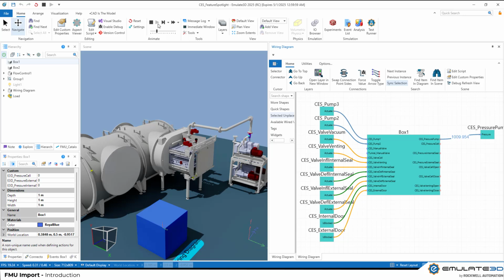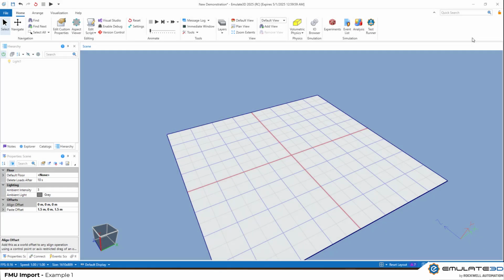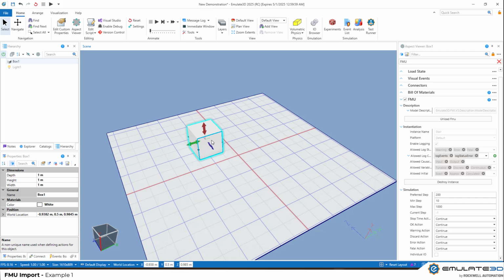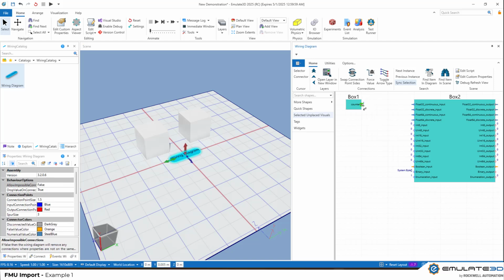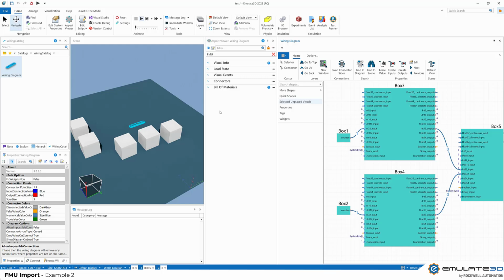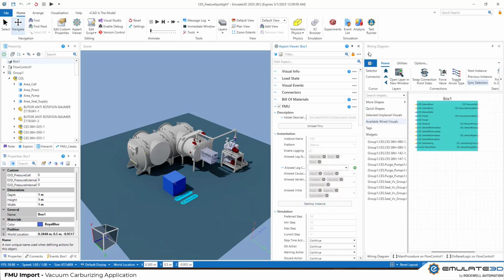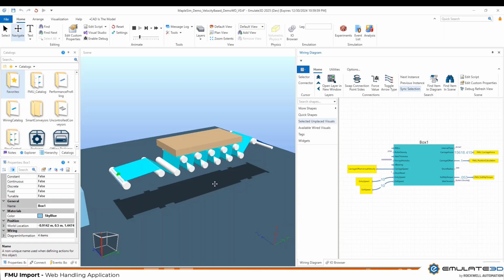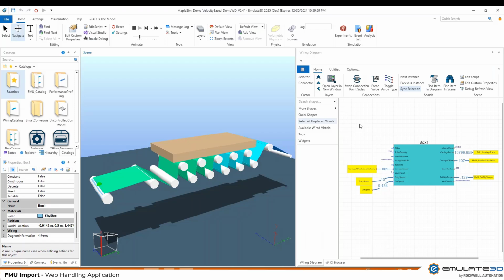FMU Import for Multi-Physics Simulations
The Functional Mock-up Interface (FMI) is a standard supported by over 200 tools, and provides an interface for the execution of simulation models in a cosimulation environment.
Emulate3D 2025 can import FMUs (Functional Mock-up Units) from a myriad of physics simulation tools, and cosimulate with them. Inputs from an FMU can be connected to Emulate3D properties or directly to external controllers like PLCs using the IO Browser.
Use FMUs from tools like MATLAB Simulink, MapleSim, Ansys, and many more to extend and deepen the physics modelling within Emulate3D 2025!

Be sure to follow our YouTube channel to for all the latest in-depth news, tips, and insights into Digital Engineering with Emulate3D.